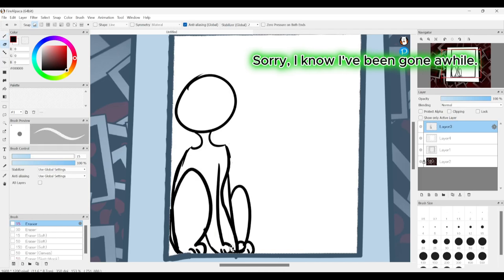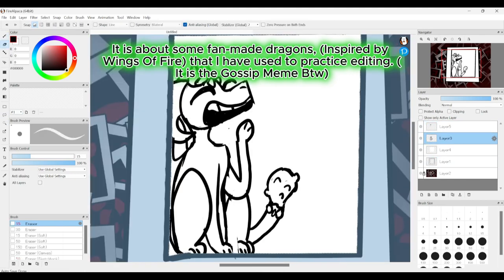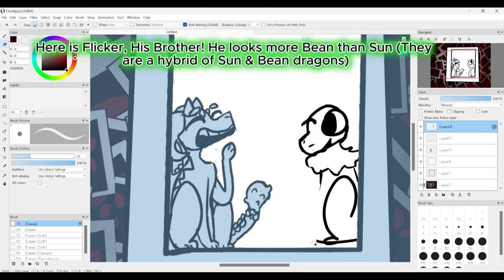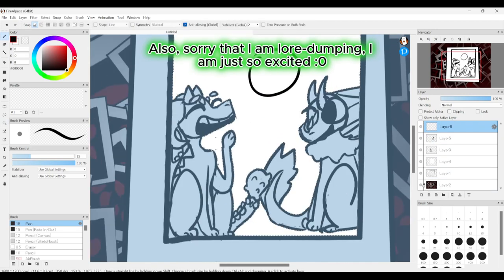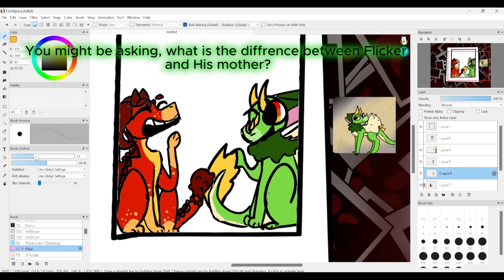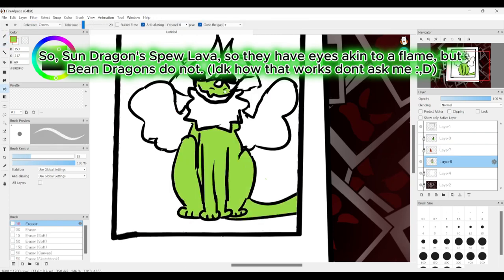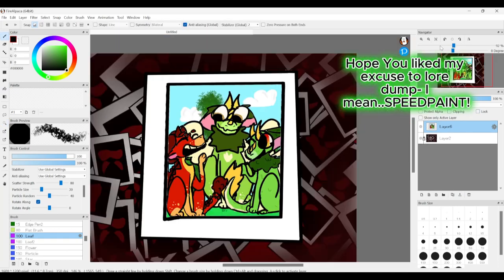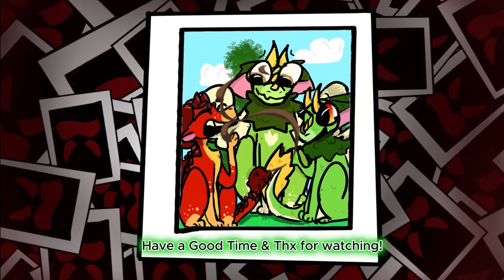Speedpaint Ep 4 | Dragon Group Photo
OK! I have learned more about CapCut and now know how to use text-to-speech! I am working on a small video, as I mentioned in the Speed paint, and it should be out soon?? Anyway, used CapCut to Edit, FireAlpaca to draw, and OBS to record. The music is Electro of anxiety and strength that opens up the future by NuarlDEA